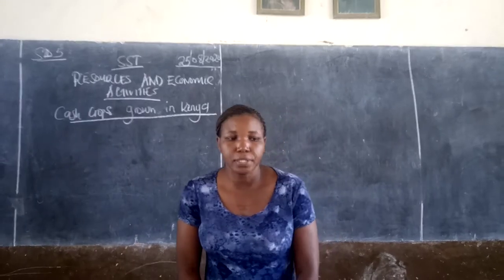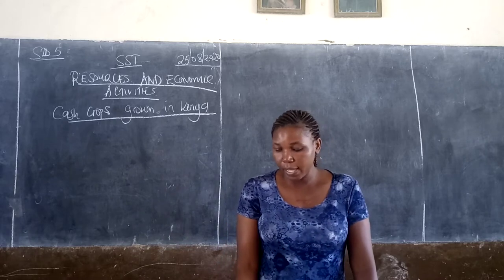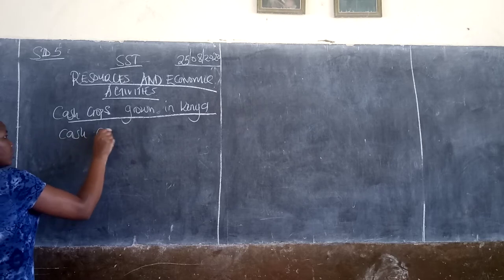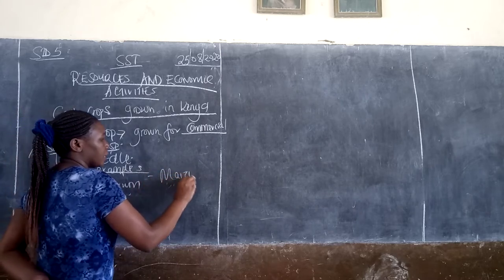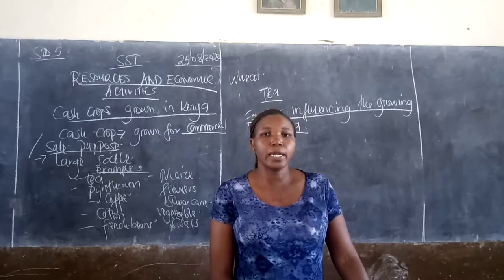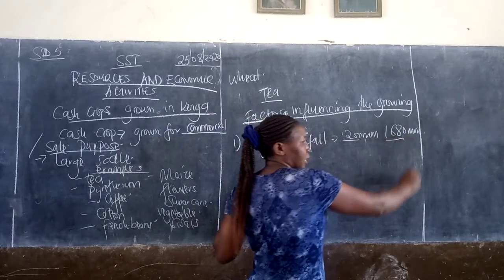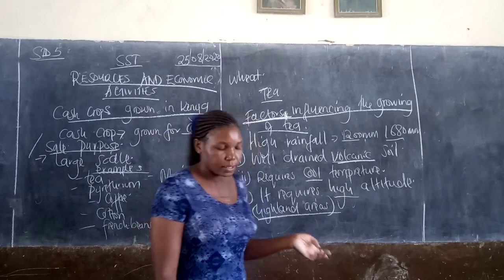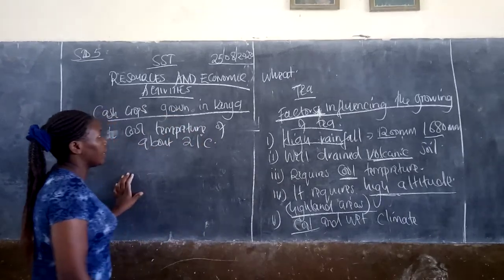SST CLASS 5 BY TR PHELLY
RESOURCES AND ECONOMIC ACTIVITIES